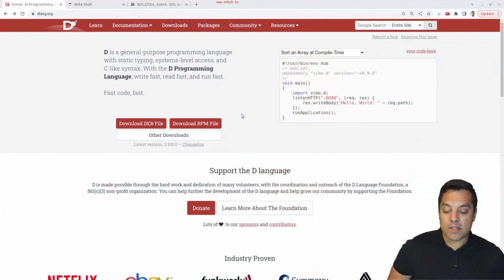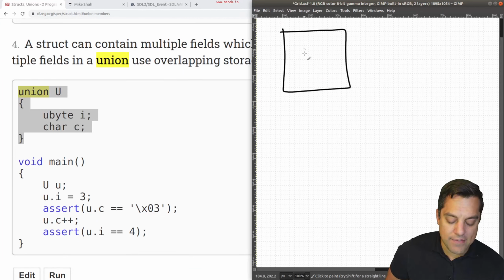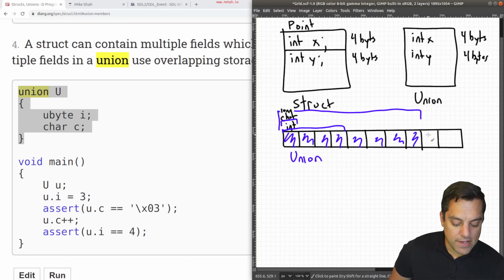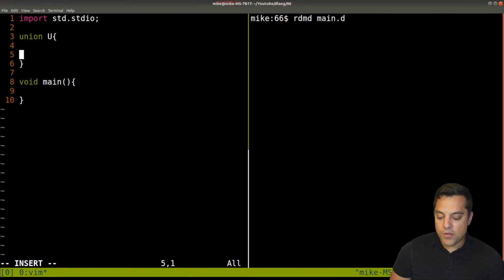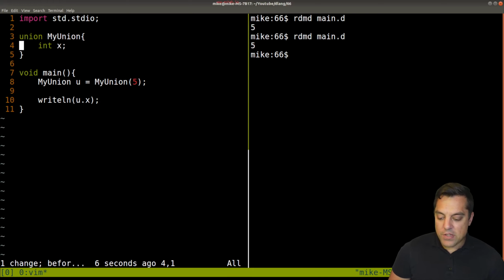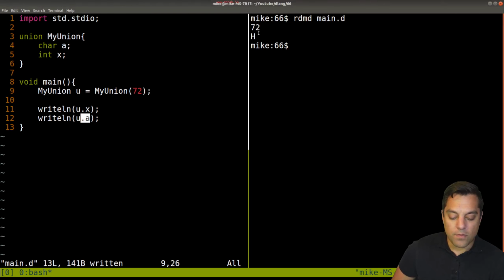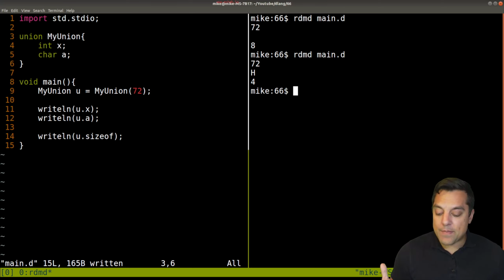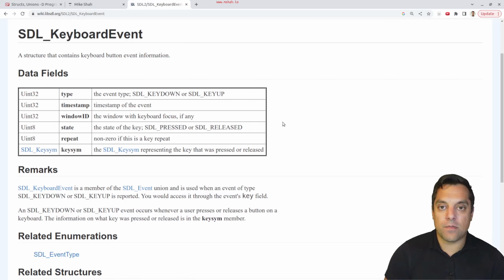[Dlang Episode 66] D Language - unions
►Lesson Description: In this lesson I show you how to use unions in the D programming language. Unions are a powerful and often forgotten way to structure data in an efficient representation where overlapping storage is 'shared'.